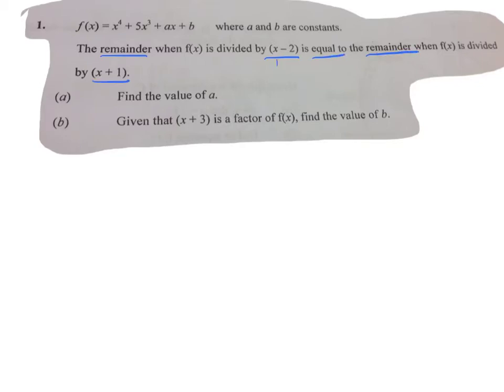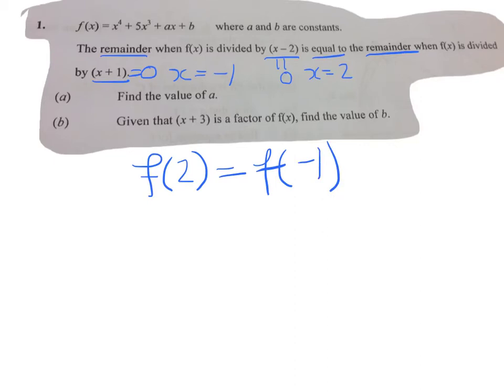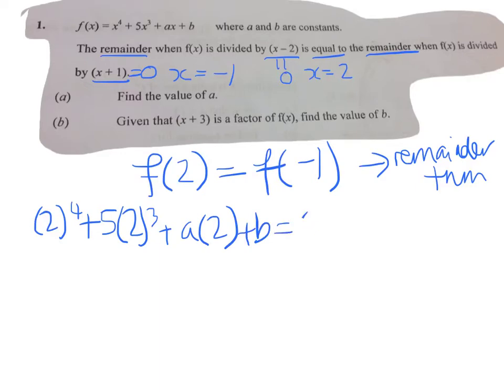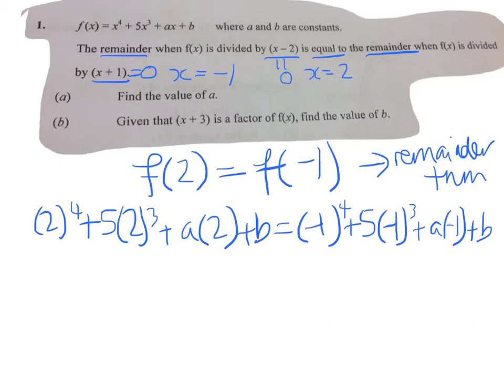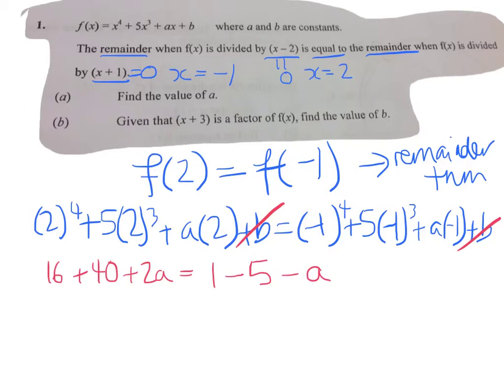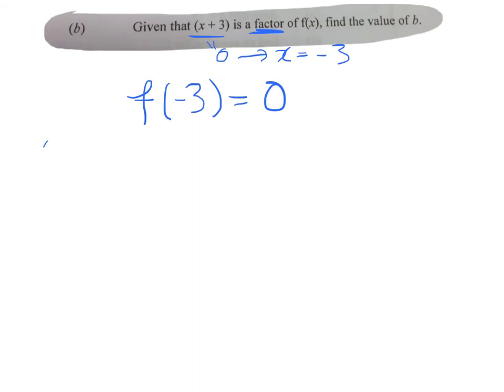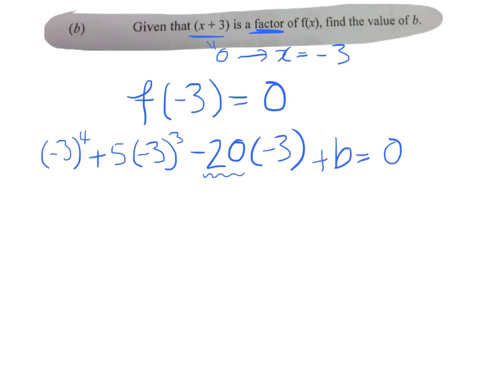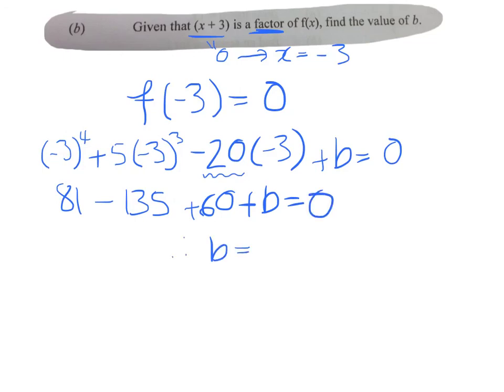Tt3 q1 factor and remainder theorem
tt3 q1